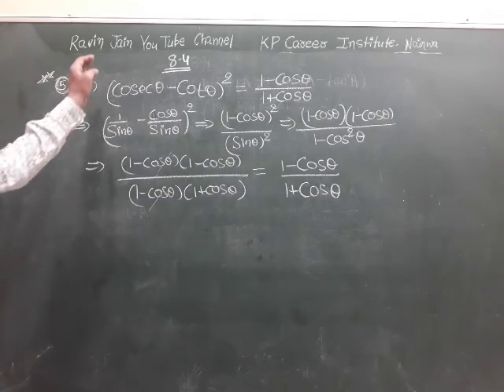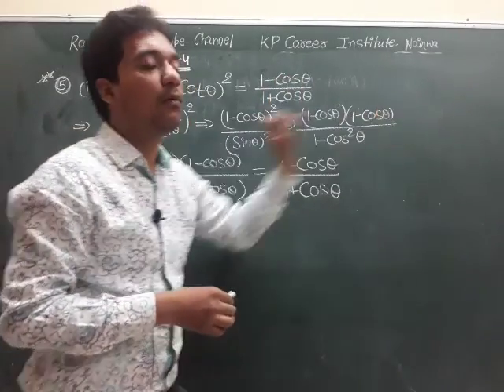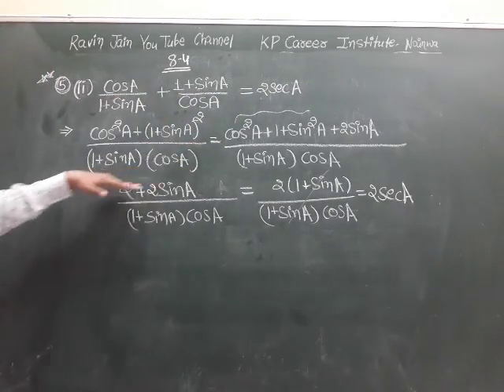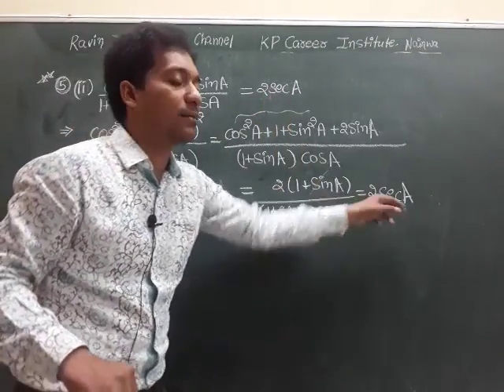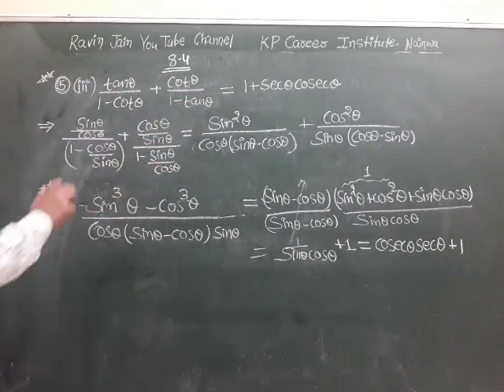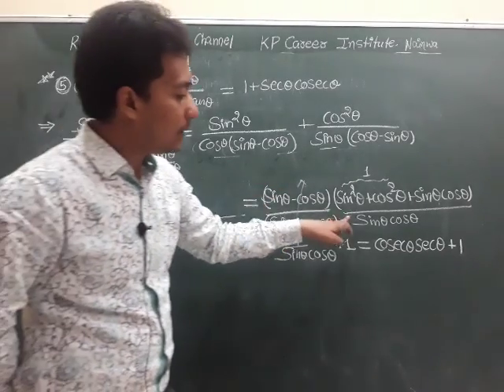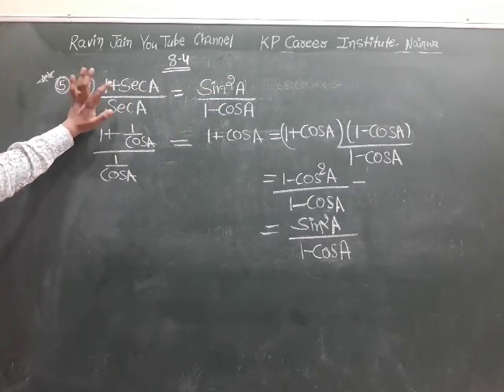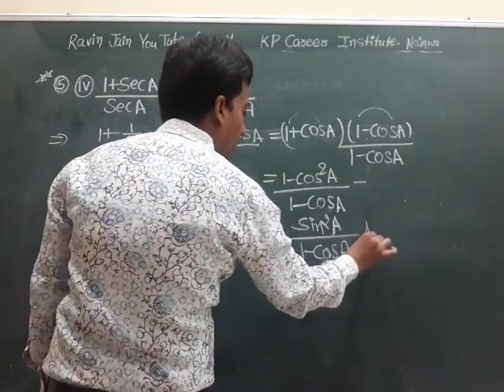10th cbse maths 8.4 part 2